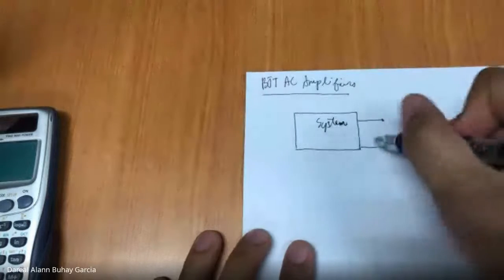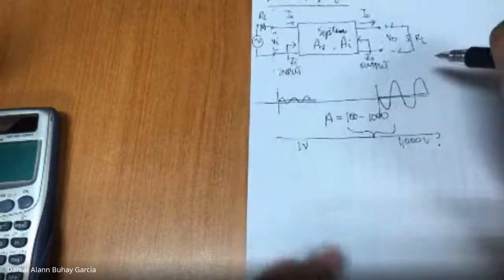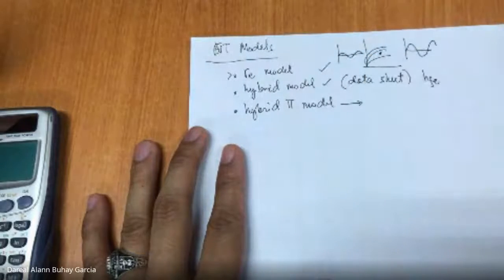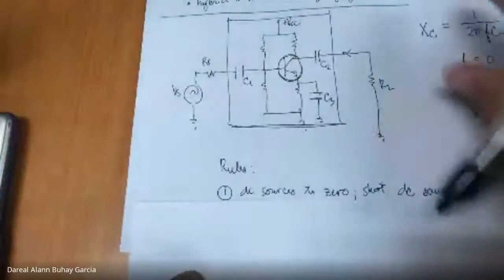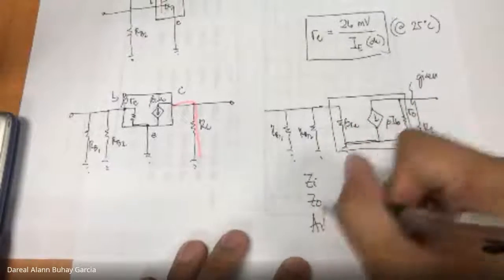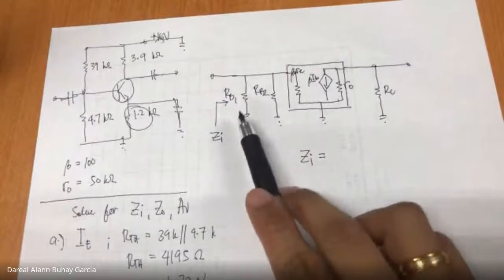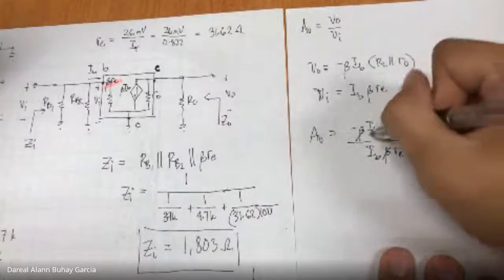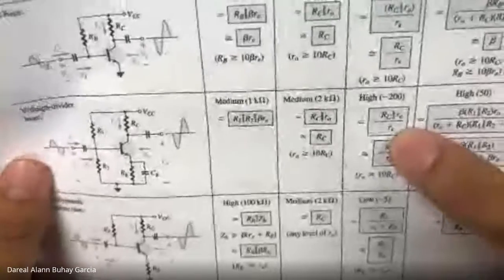ECE 12 Electronic Devices and Circuits 010